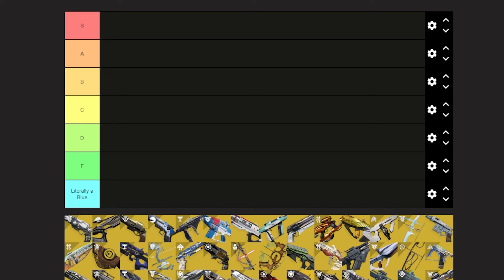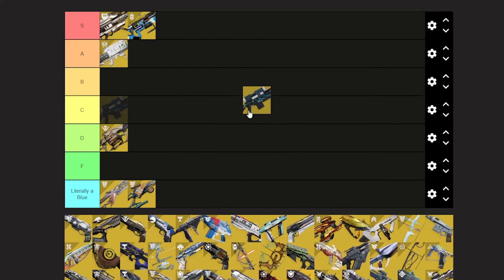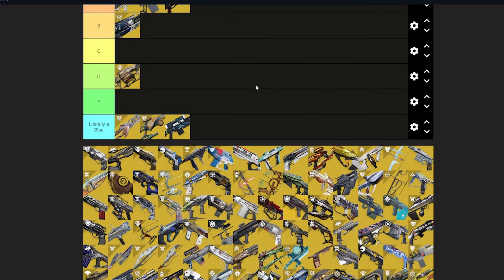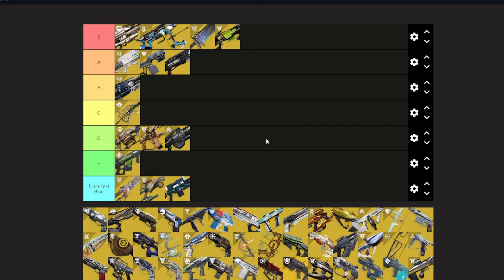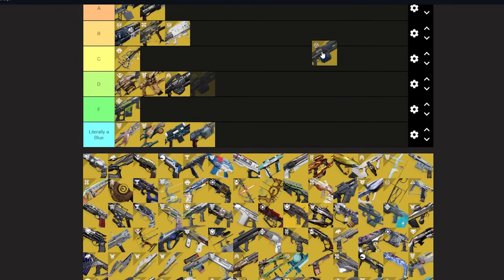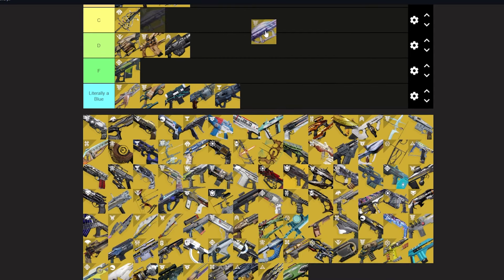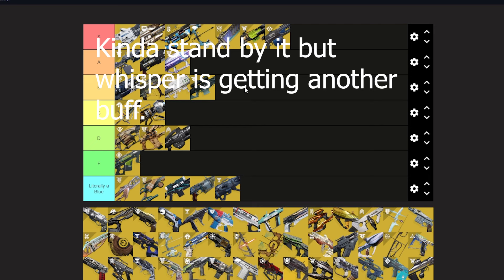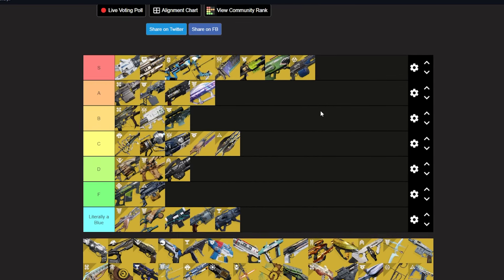Exotic Heavy Tier List (Pre Final Shape)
Excited for the final Shape and we have 1 more tier list to go

Sleeper Simulant
So you got Sleeper Simulant this Linear Fusion Rifle is meant to fire slow and hit hard for high dps versus bosses but on Impact the big beefy laser beam refracts into multiple laser beams if your lucky they will take out other enemies, if your more lucky they will hit the boss again and if you're incredibly unlucky it can hit you and you. This exotic goes well with a well of radiance or ward of dawn for a nice damage buff, if a teammate is using divinity this becomes an extremely high dps combo.

WardCliff Coil
So you got the wardcliff coil this goofy little arc rocket launcher sends out a large volley of rockets that slightly track to enemies, to wipe out waves of ads and mop up majors and to reload all you need to do is walk over a brick of power ammo. Please note that ward cliff coil has a debuff against many bosses to prevent it from burning through their health bars too fast. Also WardCliff makes it stupidly easy to beat guardians in crucible and gambit. So go out there and throw random

Xenophage
So you got Xenophage this bug powered heavy exotic solar machine gun is very different from other machine guns, with a slower fire rate like a sniper and explosive rounds oh and it doesn't deal precision damage like a grenade launcher or rocket launcher but unlike grenade launchers it doesn't have any drop on its projectiles. Look I know I'm dyslexic as but it clearly says Machine Gun please tell me I'm right I am slowly losing my grip on reality. (Static) anyways Xenophage is a great workhorse exotic solid dps and major clear plus excellent to hunt invaders with in gambit, if you're into that.

Gjallarhorn
So you got Gjallarhorn this solar rocket launcher makes your rockets have rockets, along with doing the same with your teammates legendary rockets. With the catalyst you can hold 2 rockets in the magazine. Also there's something about kills making more rockets. Use this with solar surges and heavy ammo reserves and scavs, if a teammate is using aeon gauntlets with sect of insight that is even better, if you are playing with somebody else whose using Gjallarhorn use a legendary rocket launcher only 1 person should use Gjallarhorn. Anyways get out there and use the highest damage support exotic.